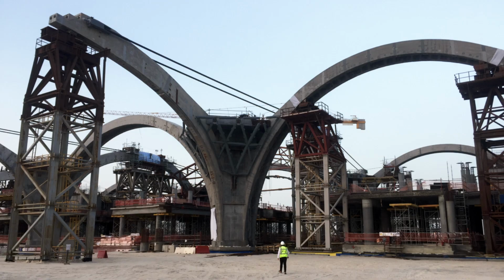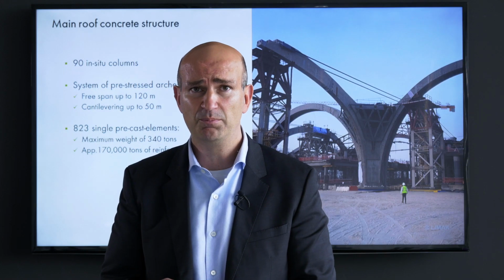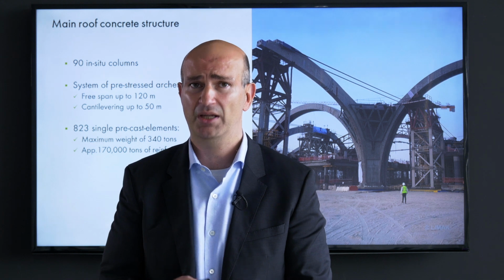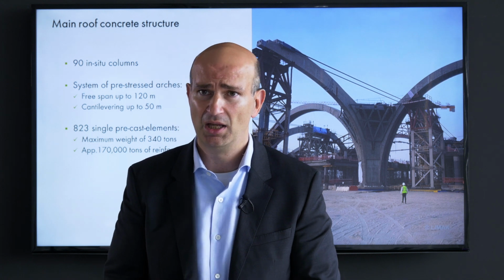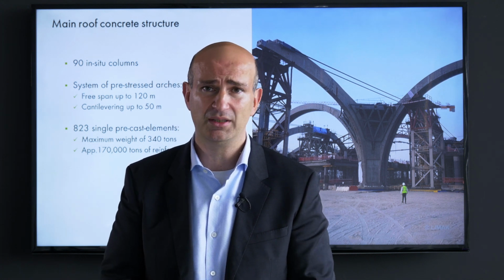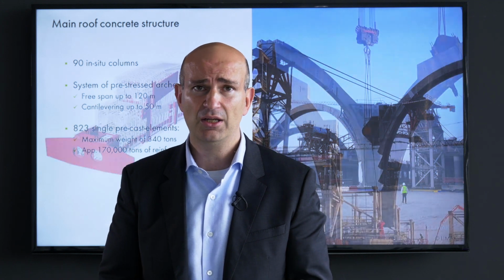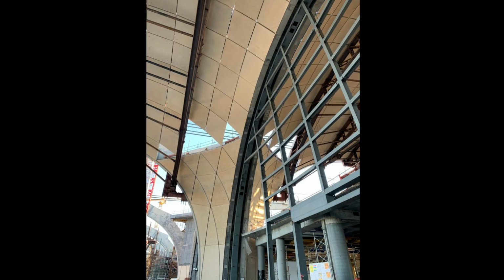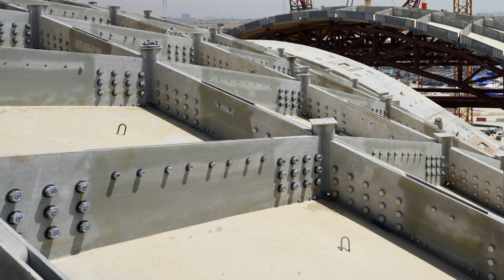Precision engineering with digital tools — Talk with Lucio Blandini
Could the Kuwait International Airport (Terminal 2) herald the start of the next generation of airports?

Prof. Dr. Lucio Blandini (Managing Director and Partner at Werner Sobek) weighs in on the challenges over the course of the Engineering and Fabrication of the Complex Parametric Structure of the Kuwait International Airport. He further elaborates that the sophisticated design of Kuwait’s International Airport demanded a high level of precision regarding the interaction of complex digital tools, methods and constructional engineering. Due to its size with a considerable edge length of nearly 1,2km, a height of almost 25m, extending to a roof area of 320,000 m2 , the Airport was bound not only to overcome economic constraints, but also ecological constraints in a set time frame without compromising on competitiveness on the market and feasibility. The new terminal which has been designed by Foster + Partner is set for completion by 2022.

Könnte der internationale Flughafen von Kuwait (Terminal 2) den Beginn der nächsten Generation von Flug-häfen einläuten?
Prof. Dr. Lucio Blandini (Vorstand und Partner bei Werner Sobek) berichtet über die Herausforderungen im Verlauf der Entwicklung und Herstellung der komplexen parametrischen Struktur des Kuwait International Airport (Terminal 2). Er führt weiter aus, dass der anspruchsvolle Entwurf des Terminals ein hohes Maß an Präzision hinsichtlich des Zusammenspiels komplexer digitaler Werkzeuge, Methoden und der Bautechnik erforderte. Aufgrund seiner Größe, mit einer beträchtlichen Kantenlänge von fast 1,2 km, einer Höhe von bis zu 25 m und einer Dachfläche von 320.000 m2, musste der Flughafen nicht nur wirtschaftliche, sondern auch ökologische Engpässe in einem festgelegten Zeitrahmen überwinden, ohne an Wettbewerbsfähigkeit auf dem Markt und Realisierbarkeit einzubüßen. Der neue Terminal, welches von Foster + Partner entworfen wurde, soll bis 2022 fertiggestellt werden.

Architecture: Foster + Partners, London/Great Britain
Planning time: 2016 − 2020
Construction time: since 2017
Services by Werner Sobek:
Structural engineering of the main structure (including construction documents and concrete shop drawings), Facade engineering, BIM (LOD400 modelling of structure and facade components)
Client: Ministry of Public Works, Kuwait

Werner Sobek is internationally synonymous with engineering, design, and sustainability. Our company is active across the globe and is home to more than 350 employees. Our staff originates from more than 40 countries and speaks just as many languages. We work on all kinds of structures and materials. We particu-larly pride ourselves on the sophisticated designs we develop for load-bearing structures, technical building services, and facades. Our aim is to create a built environment that is breathtakingly beautiful while also serving the interests of future generations. We want to make emissions-free structures for more people with less material by producing exceptional designs, innovative structural solutions, and holistic concepts that minimise our impact on the environment.

Werner Sobek collaborates with leading architects such as Christoph Ingenhoven, Barkow Leibinger, Henn, Helmut Jahn, Populous, Sauerbruch Hutton, Ole Scheeren, UNStudio, and Zaha Hadid Architects. We support architects, commissioning clients, contractors, and property developers at every stage of the construction process, ranging from the very first conceptual deliberations right through to execution planning and on-site quality assurance. Our interdisciplinary team also develops unique concepts that draw on our core competencies of engineering, design, and sustainability to create optimal, integrated solutions for a wide spectrum of structures, including specialist projects such as trade fair stands, smaller experimental buildings, and lightweight building envelopes and roofs.

Conception & Editing: Frank Heinlein
Camera & Cutting: Paul Levin Rohde
Photos & Renderings: Foster + Partners, London; Limak, Ankara; Werner Sobek, Stuttgart